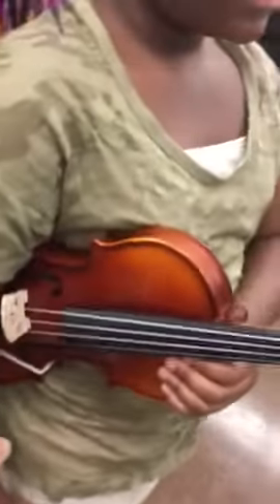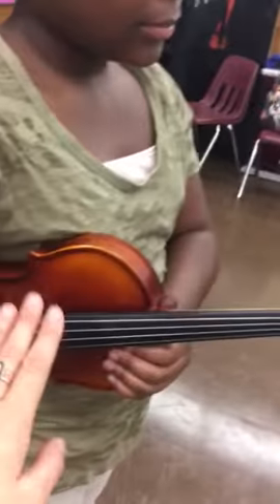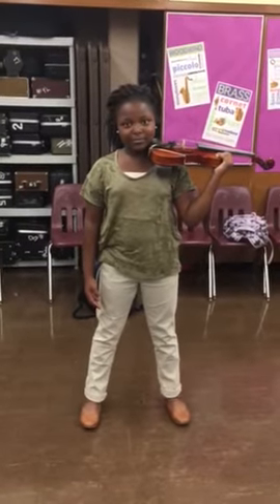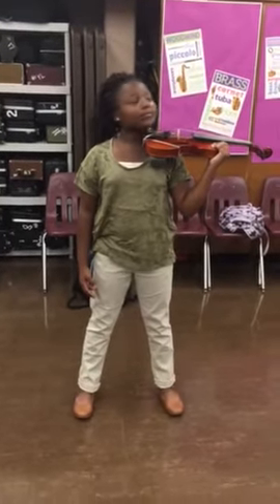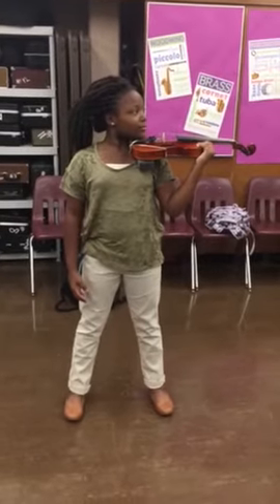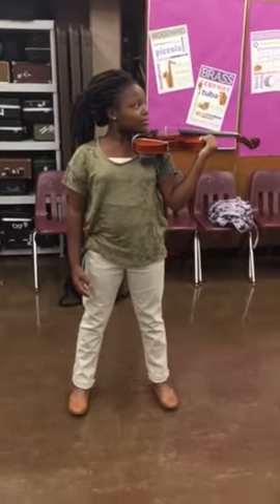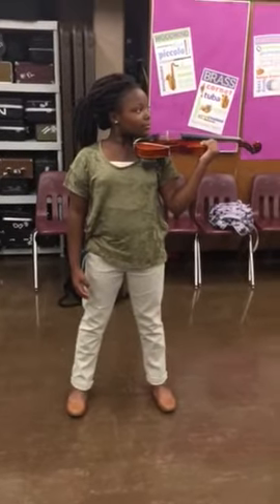Violin Statue with Nia!